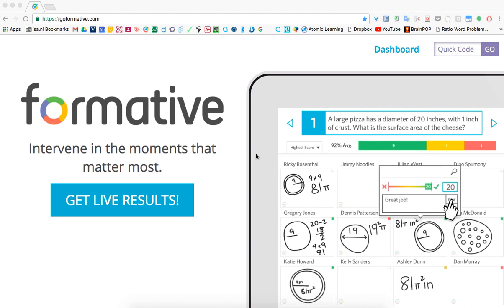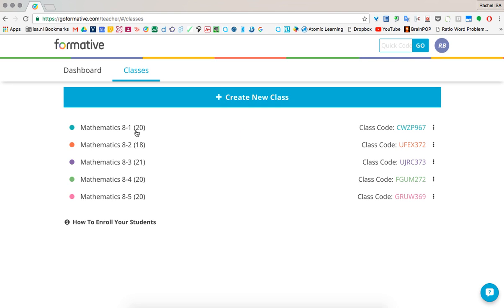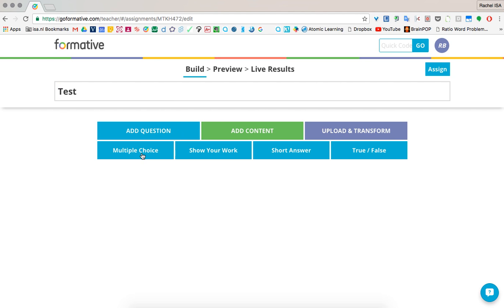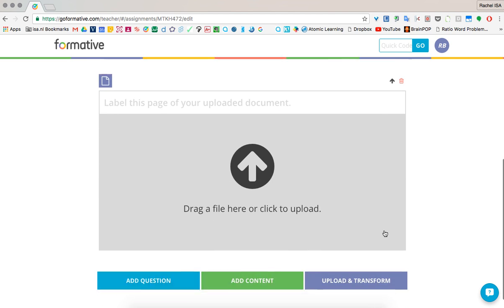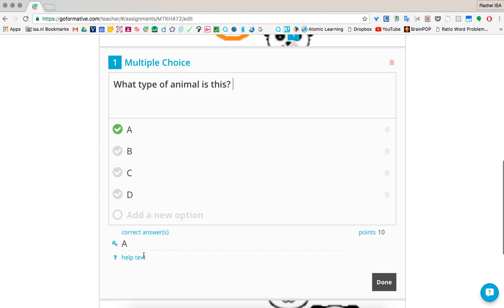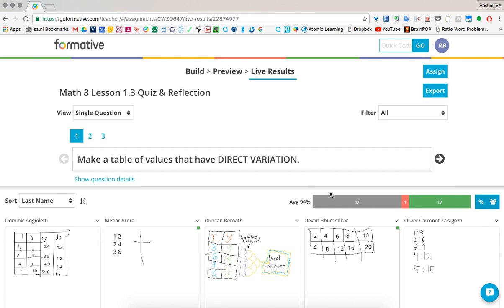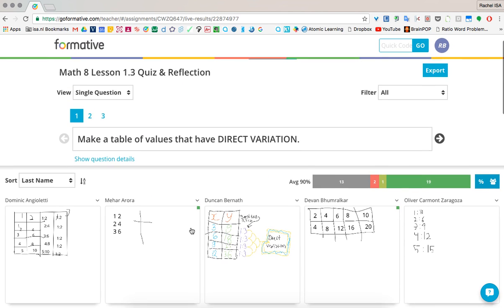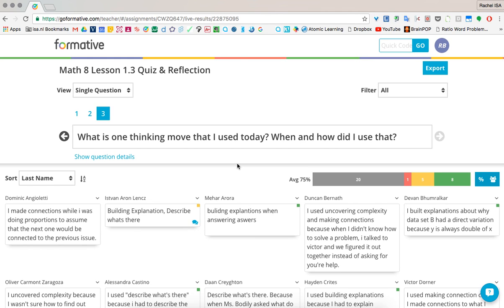GoFormative - All features, easy to use!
This short video gives an introduction to a great teaching tool called GoFormative. This is an excellent way to check for understanding and have a digital copy of how your students are doing in class.